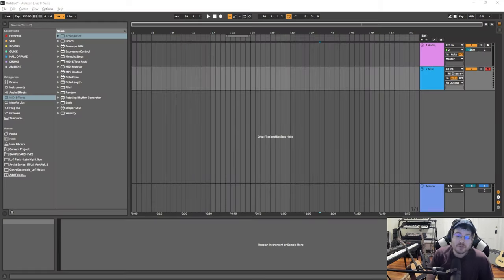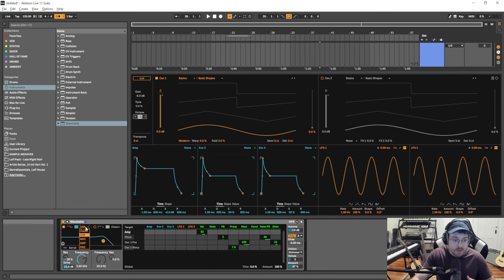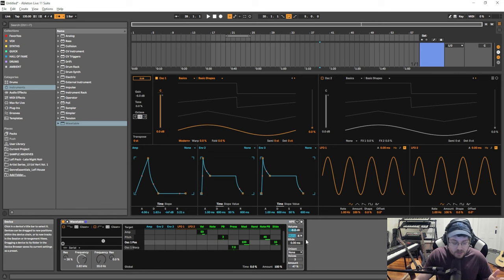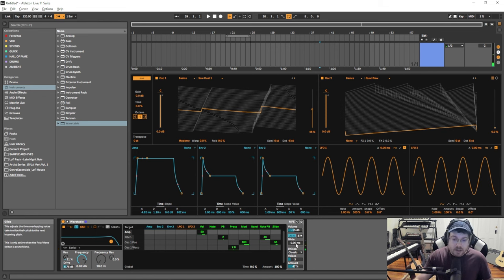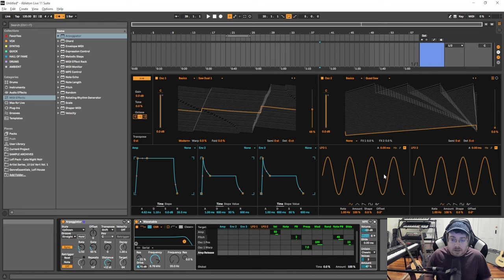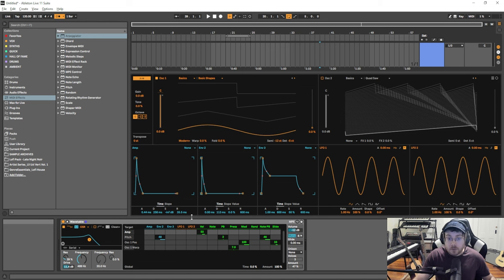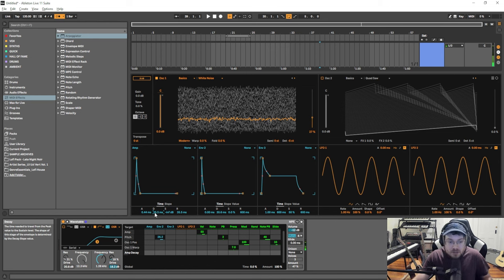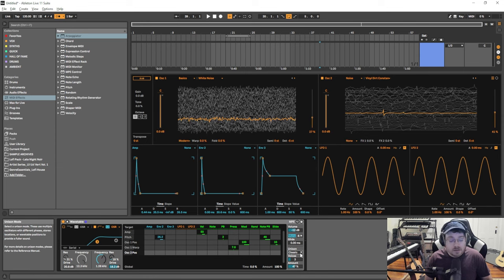How to Make ANY Synth Sound in Ableton Wavetable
This tutorial covers how to make any synth sound type in Ableton Live's Wavetable synthesizer. We talk about how to make keyboard, synths, pads, arpeggio, basses, leads, as well as drum synth kicks, snares and hi-hats.

I've found the secret to learning synthesis is focusing on simplicity. A lot of people add unnecessary details to complicate what they're talking about, but by following this video, you can do a straight shoot through just about every type of sound people look for on the synth, the rest is just adding other details.

Send Some Love to the Channel!